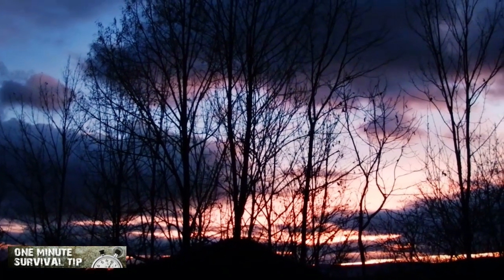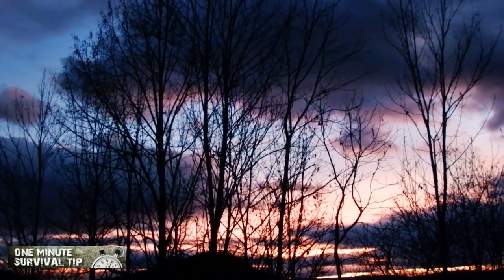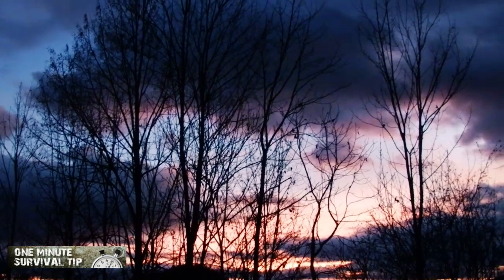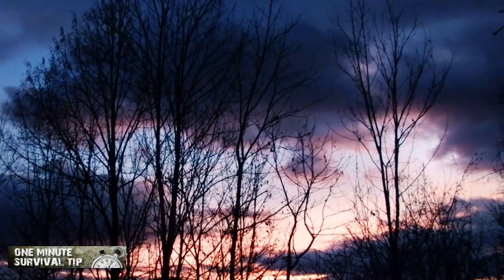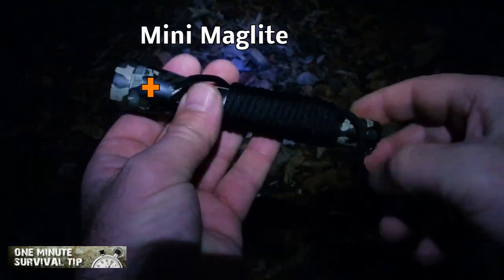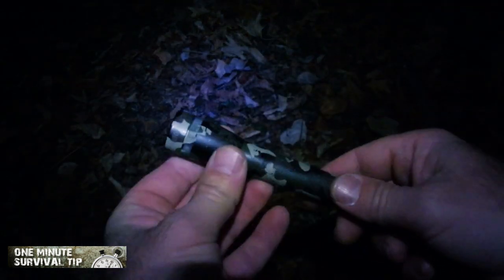Be Flashy - one minute survival tip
Make Yourself Seen. Look at your gear. Evaluate each item for its potential use as a signalling tool. Identify your signalling tools and arrange them so they’re at hand on a moment’s notice.
BE FLASHY
You can make a highly effective visual signal to aircraft or distant rescuers with a mirror or other reflector on a sunny day. At night, you can make an effective visual signal by swinging a light rapidly in a circle overhead. A chemical light stick is the best choice for this.  You can also do this with a flashlight. Tie a rope or string onto the light source and swing it rapidly overhead in a circle, creating a much larger area of light.
Pause three times to make three distinct signals.

TIP: Consider your environment, and put yourself in the rescuer’s shoes. What would it take to find yourself from a helicopter or fixed-wing aircraft?
Help Search and Rescue Help You. Stay Visible, Be Flashy.